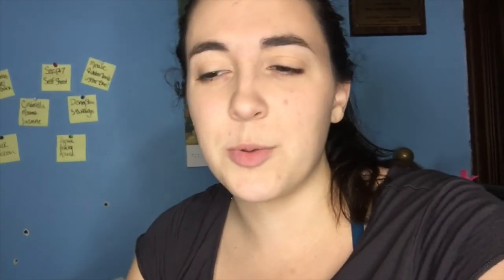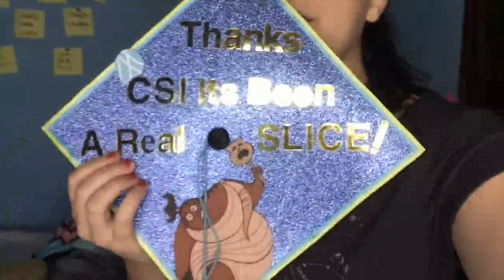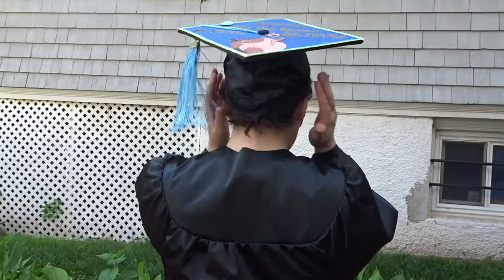Disney's Hercules Graduation Cap | DIY or DIE! 3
Today, I finally show you guys my Graduation Cap! Inspired by what else? Hercules!

Social Media!